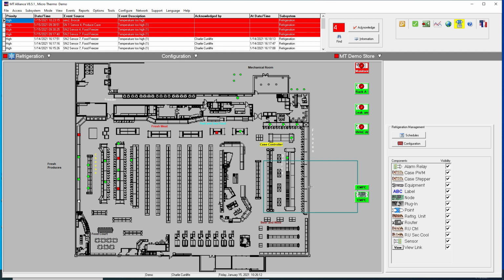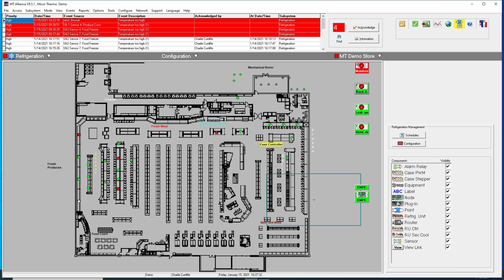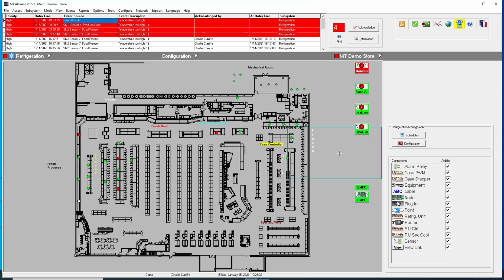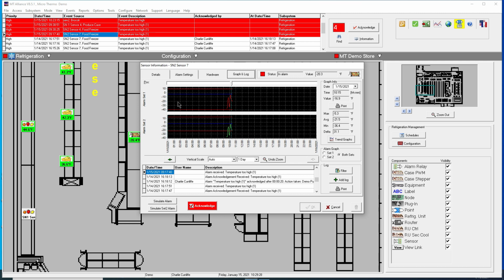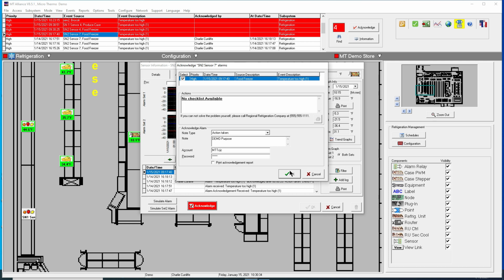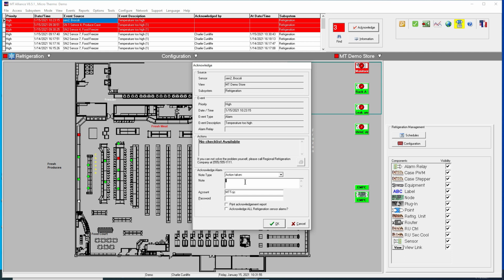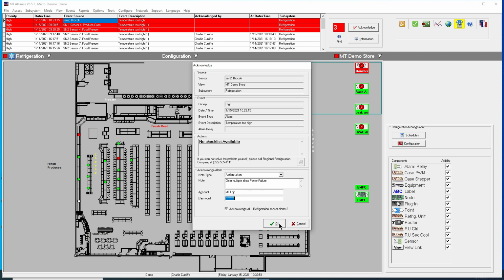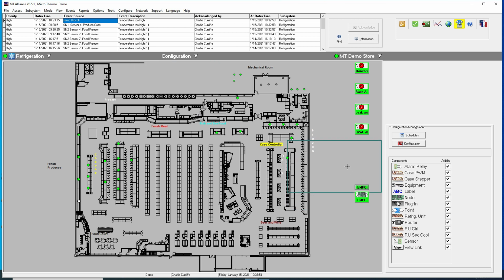Costco Micro Thermo Alarms